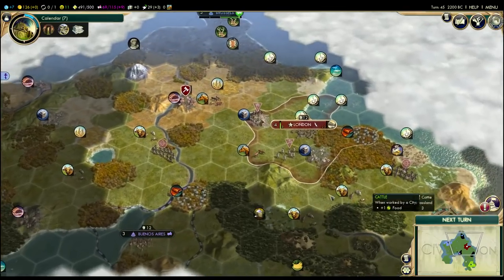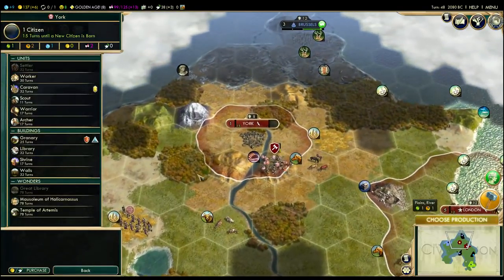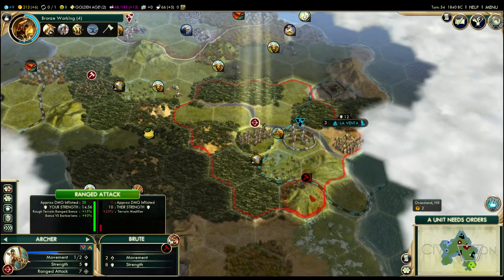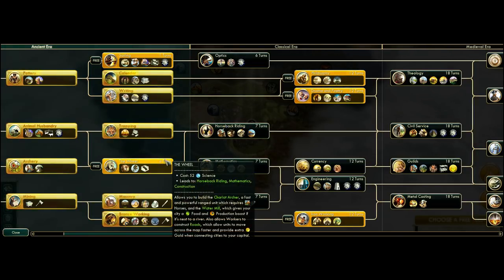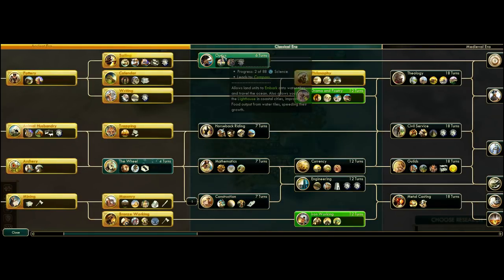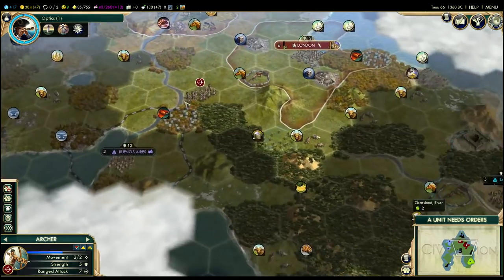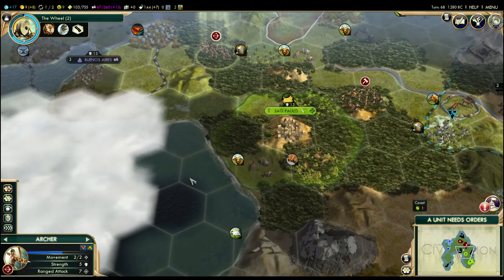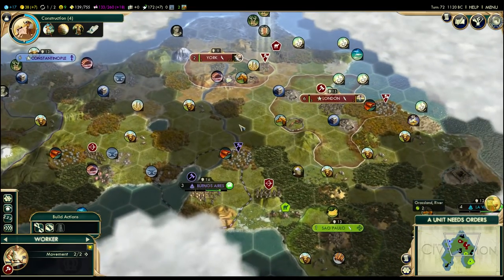Civilization 5 Tutorial - #5